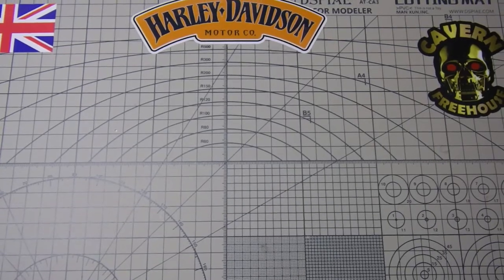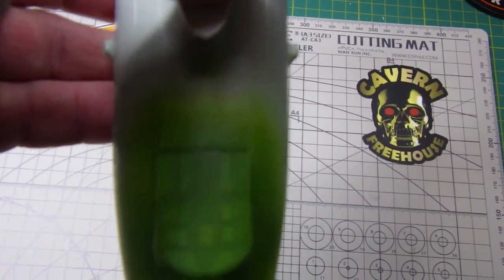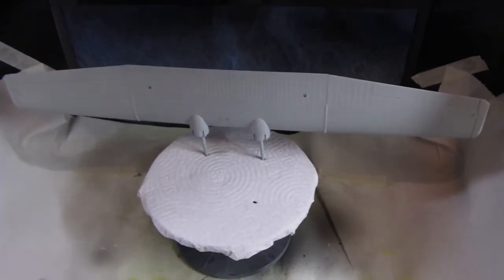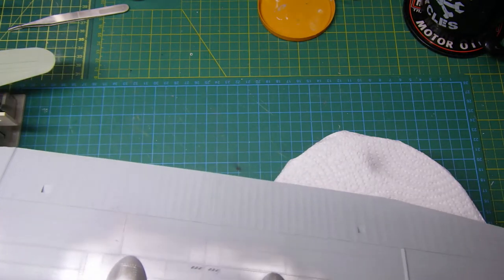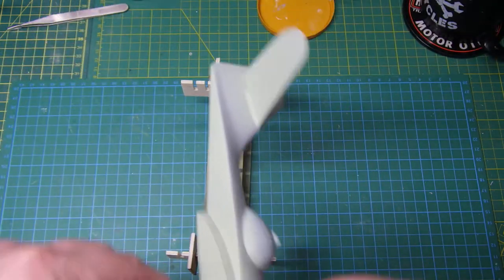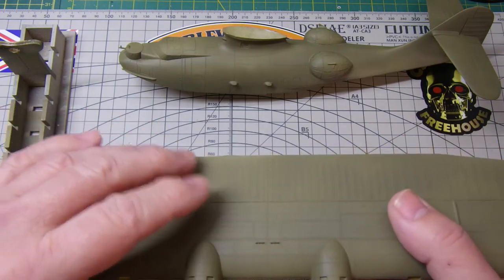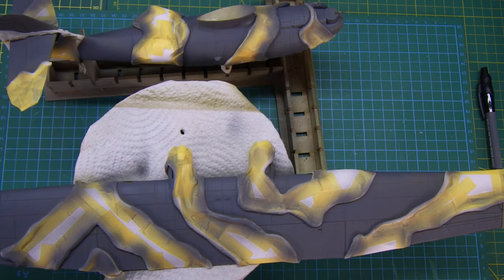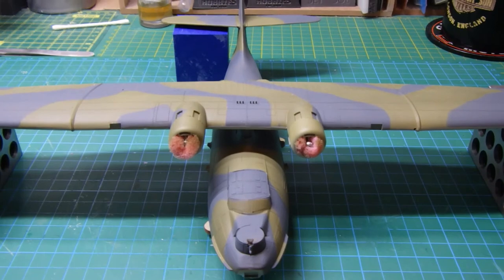RAF Catalina - Pearl Harbour 80th Anniversary Group Build - Part 5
Hi guys, here is my latest on the Catalina for the Group Build hosted by Charlie Mac